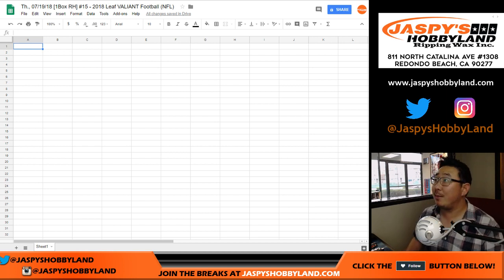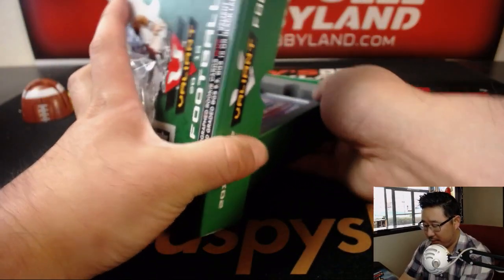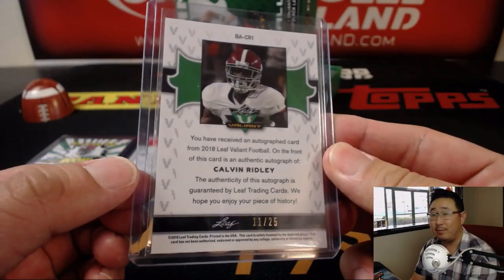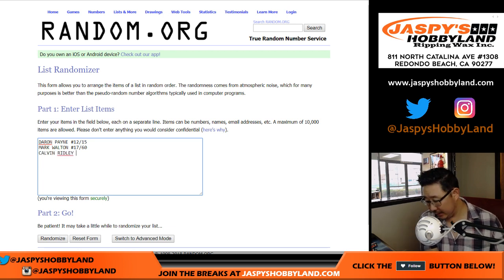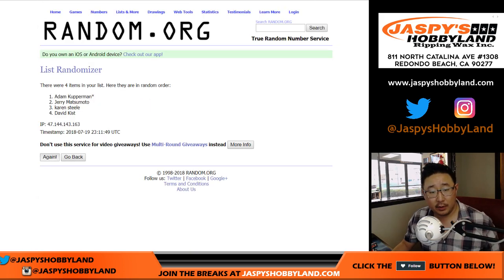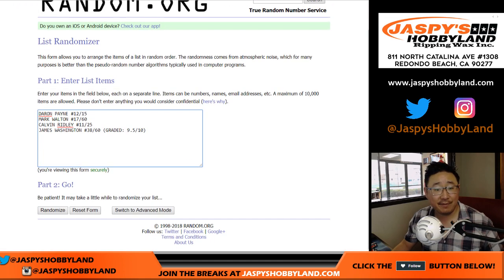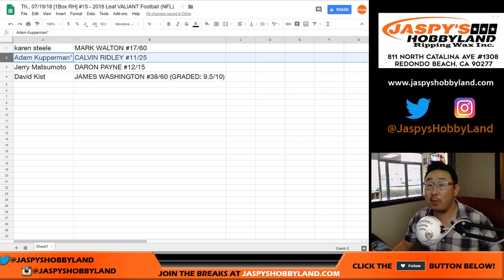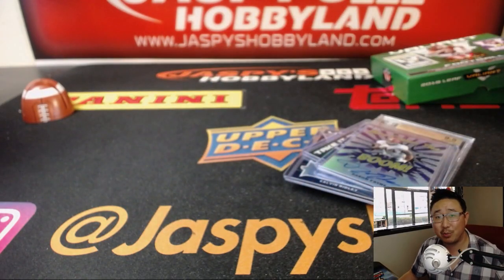Th., 07/19/18 [1Box RH] #15 - 2018 Leaf VALIANT Football (NFL)